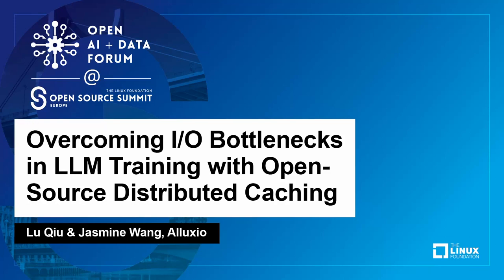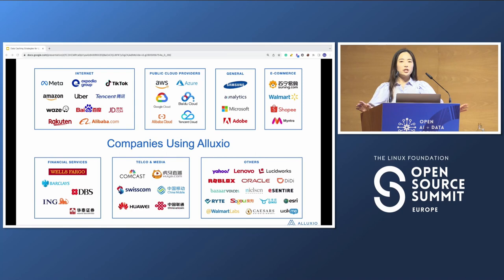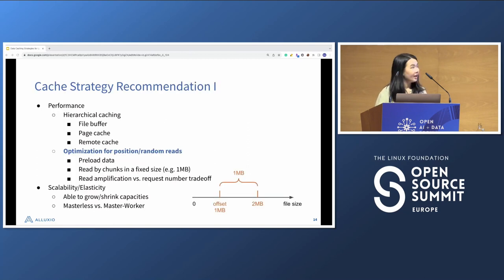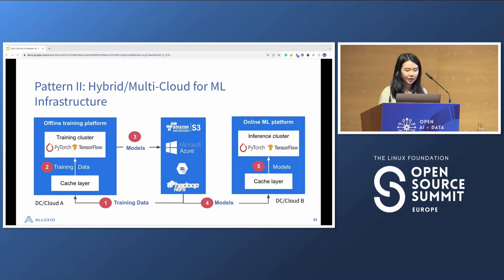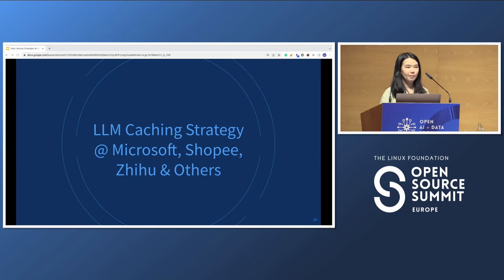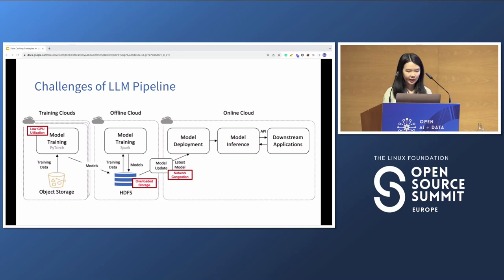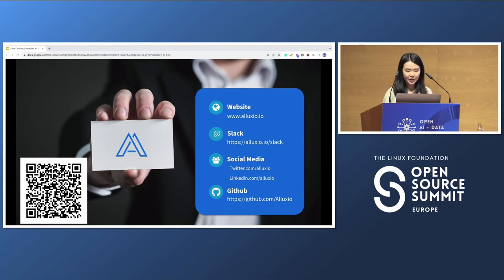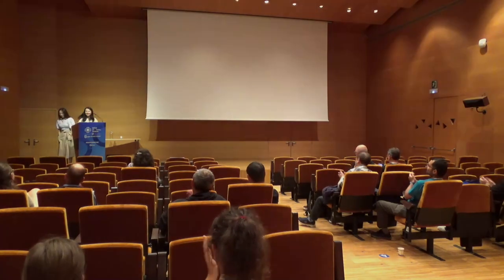Overcoming I/O Bottlenecks in LLM Training with Open-Source Distributed... - Lu Qiu & Jasmine Wang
Overcoming I/O Bottlenecks in LLM Training with Open-Source Distributed Caching - Lu Qiu & Jasmine Wang, Alluxio

Large Language Model (LLM) training is a resource-intensive process, necessitating significant storage, CPU, and GPU resources, along with frequent I/O of numerous small files. As LLMs grow more complex, the demand for high-performance, scalable data processing solutions increases, especially in the context of distributed cloud training. Traditional data platform architectures struggle to maintain the needed I/O throughput, resulting in underutilized GPUs and inefficient resource usage. In this technical presentation, Lu Qiu & Jasmine Wang will dive deep into an innovative open-source architecture that optimizes I/O throughout the model training pipeline, ensuring adequate throughput for GPU workloads. She will explore the integration of a distributed caching system with TensorFlow/PyTorch workloads running in the cloud and discuss techniques for overcoming I/O challenges in model training. This architecture improves performance, reduces metadata latency, and enables high GPU utilization. Participants will gain insights into implementing this architecture for enhanced resource efficiency and adaptability to real-time workloads. They will also learn from practical, real-world examples, including Zhihu (China's Quora), illustrating the benefits of this open-source approach.